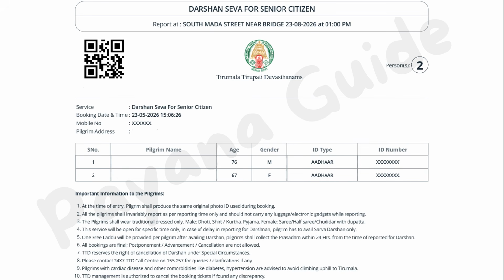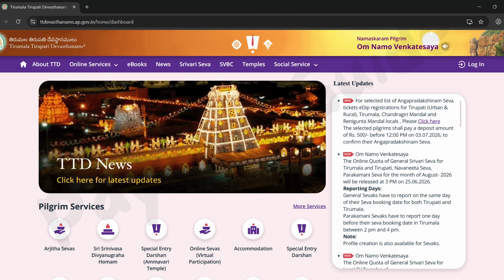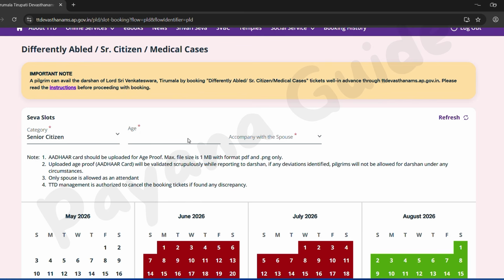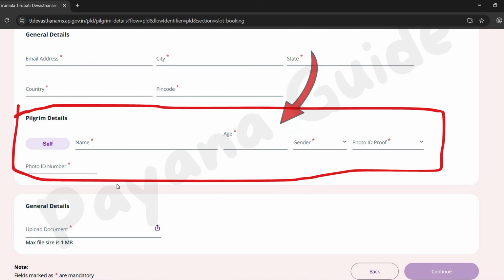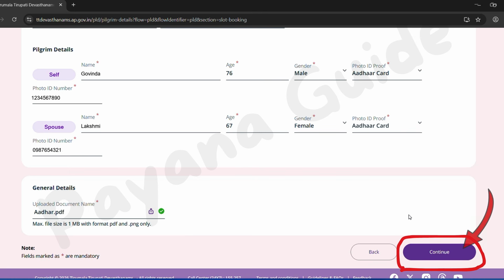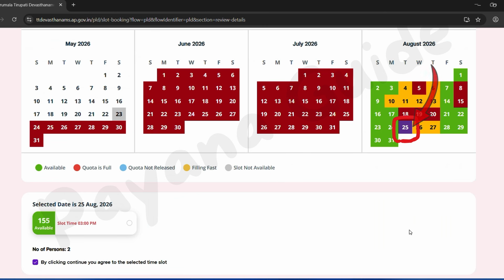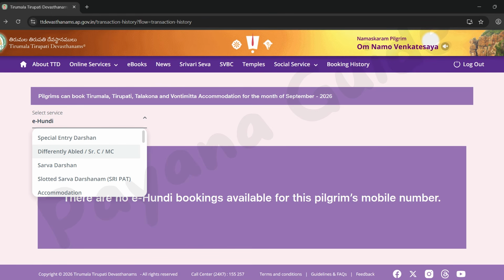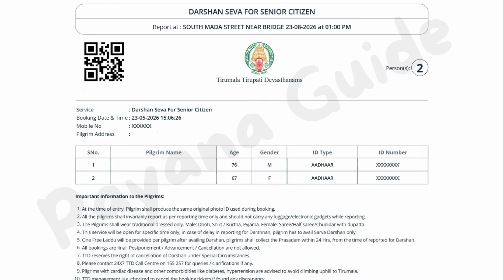TTD Senior Citizen Darshan Online Booking 2026 | How to book ?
🙏 Om Namo Venkatesaya

Are you looking to book Darshan tickets for senior citizens or physically challenged devotees or for medical cases patient? In this video, I provide a complete step-by-step guide on how to navigate the TTD official website to secure your slot.

In this video, you will learn:
✅ Eligibility criteria for Senior citizen/Differently abled/Medical cases darshan.
✅ Required documents/certificate for Senior citizen, Differently abled and Medical cases
✅ The exact date and timing for the monthly quota release.

how to book senior citizen ticket in ttd online
ttd latest update
payana guide